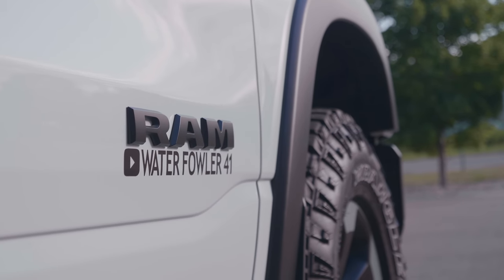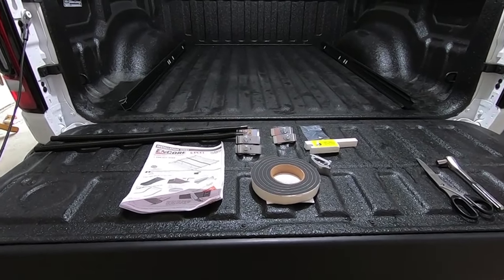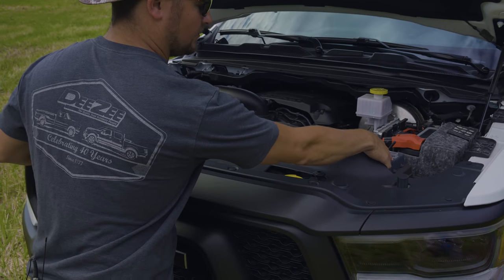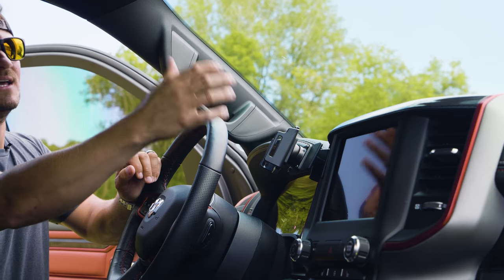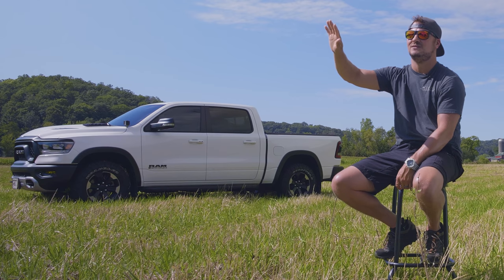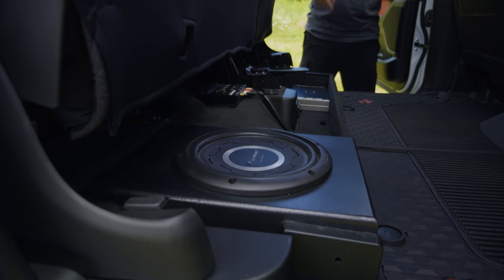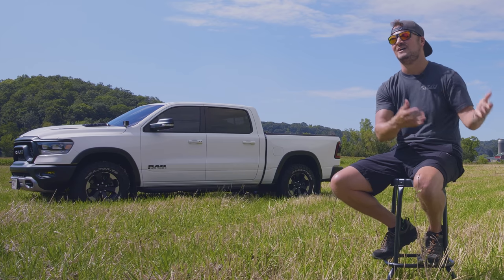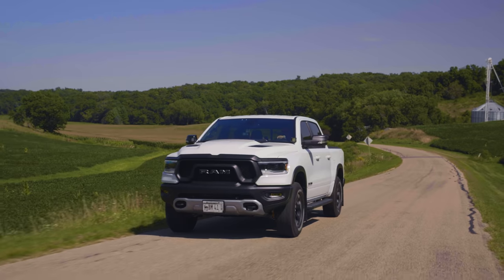Hunting, Fishing & Truck Mods | Britt’s RAM 1500 Rebel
Welcome to the ItFitsMe Spotlight Series by ProClip USA! Britt's 2020 RAMRebel is the twelfth featured vehicle! Lifted, full-send trucks are a dime a dozen. Britt took the opposite, more subtle approach customizing a brand-new 2020 RAM 1500 Rebel. Owning the truck for less than a year, he already has 20+ modifications with more to come. Learn more about his visit to the ProClip HQ in Madison, Wisconsin!

At ProClip, we specialize in creating custom dashboard mounts to dock the latest smartphones. Since our products fit every make, model and year vehicle we spend a lot of time in cars! What vehicle should we spotlight next? Comment and let us know!

ProClip is a two-piece custom phone mounting solution for your vehicle. The vehicle mount is custom made to fit your specific make, model and year vehicle. The cell phone holder is custom made to your specific device. The two pieces combine to create your in-vehicle phone mount